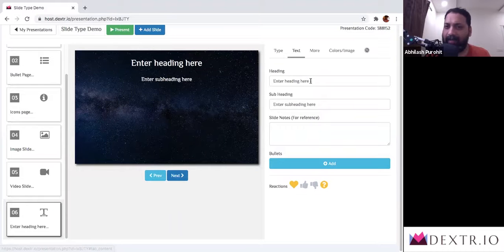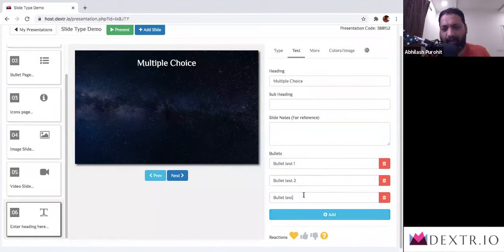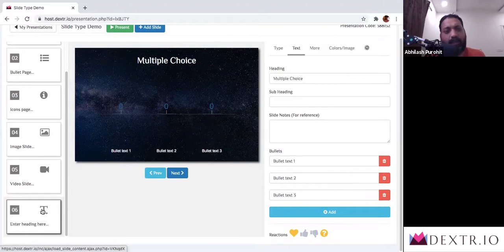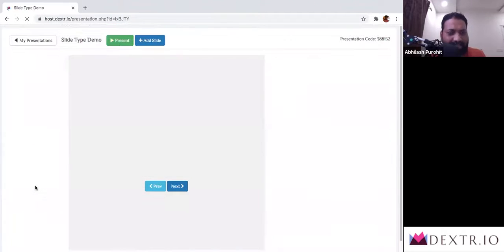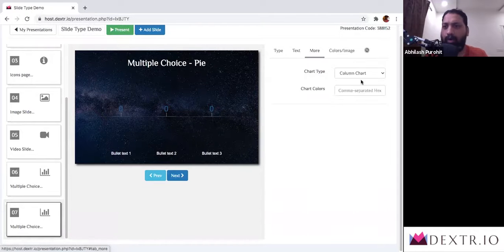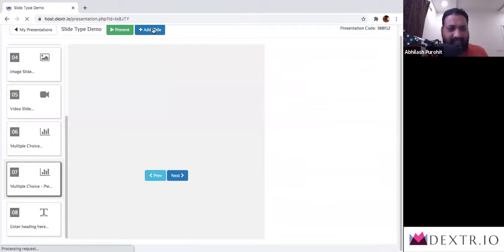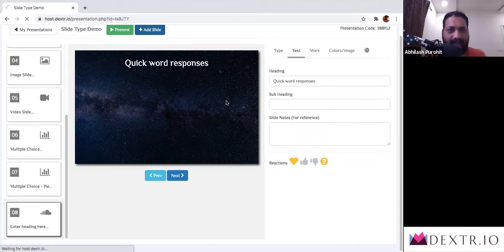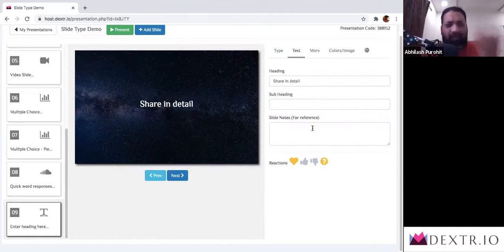Introduction to Dextr.io - Interactive Slides